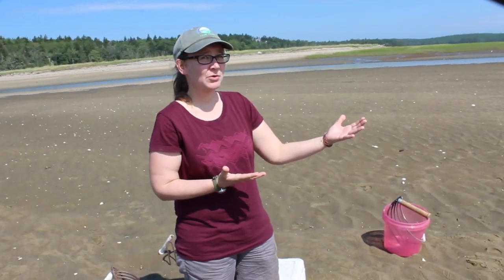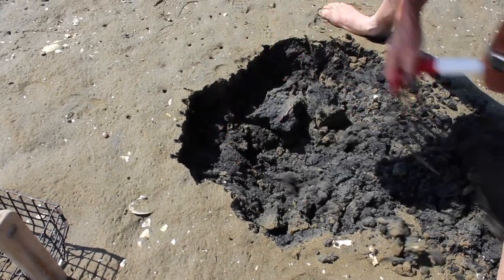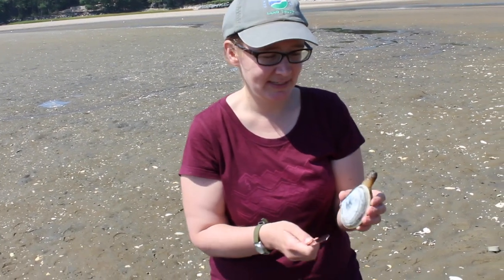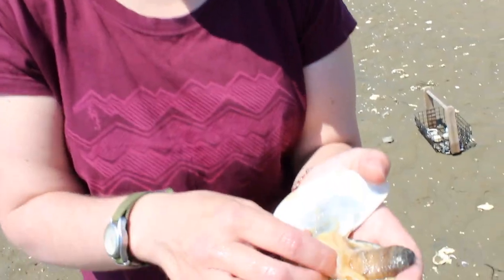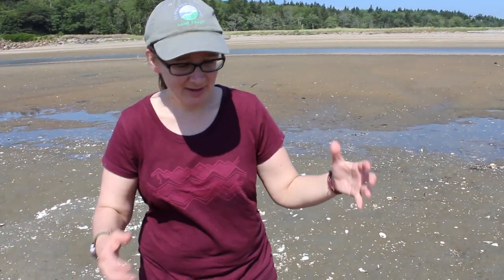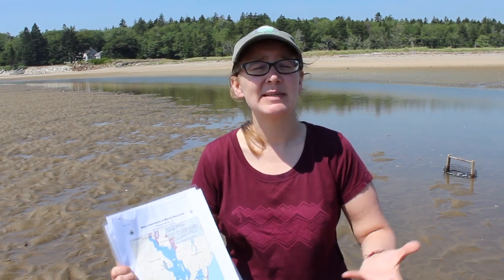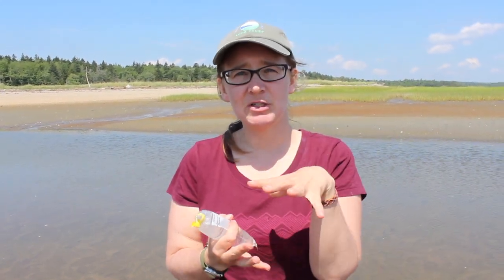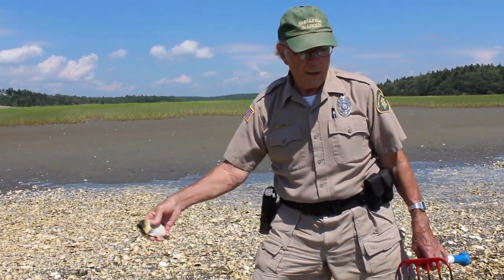Clamming with KELT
Each summer, we love getting folks out in the clam flats at Reid State Park to learn the ins and outs of clamming. While we were unable to gather in person this year, we're bringing KELT's annual Clamming Day to you virtually!

Join us as Maine Shellfish Warden Jon Hentz demonstrates how to dig for clams.

KELT's Project Coordinator, Ruth Indrick, will also walk you through a clam dissection, how water quality testing is done, and discuss green crabs on Maine's coast.

This very special production was made possible by our wonderful volunteers, Jeff and Rosalind Benton.